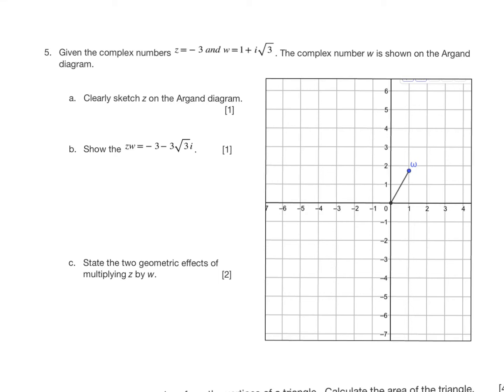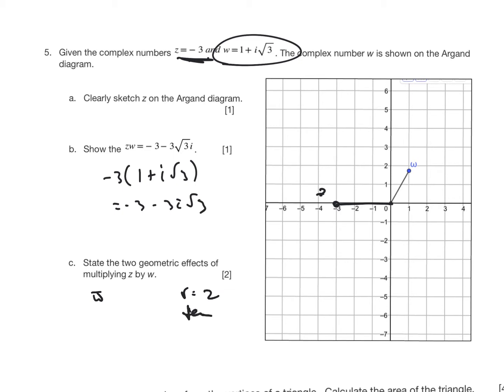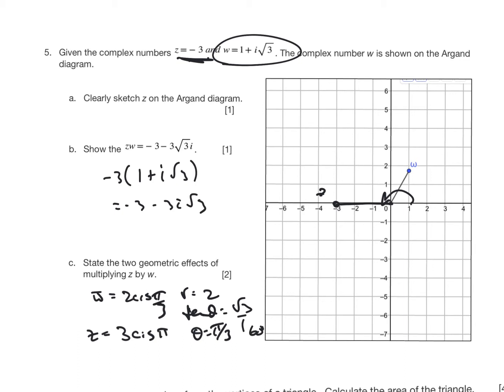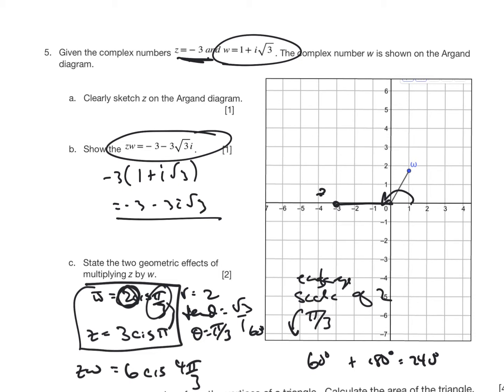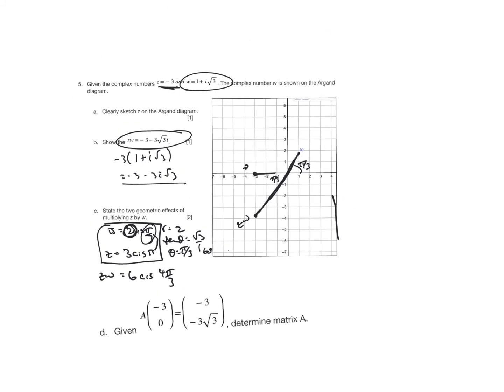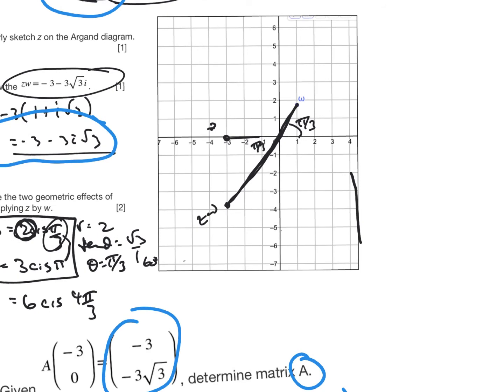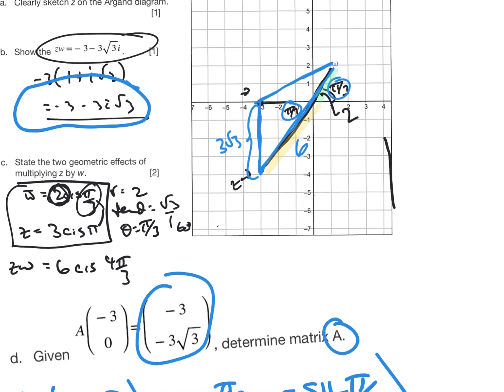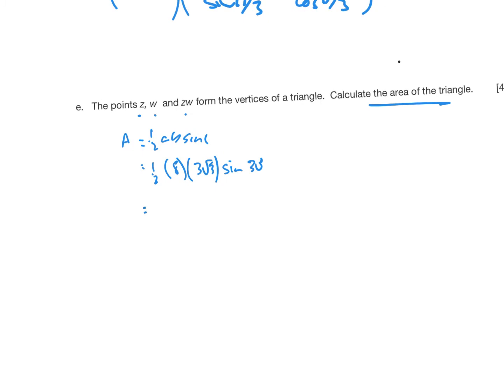IB MAI HL - Complex Numbers and Geometric Transformations (2020 Test #5).mp4